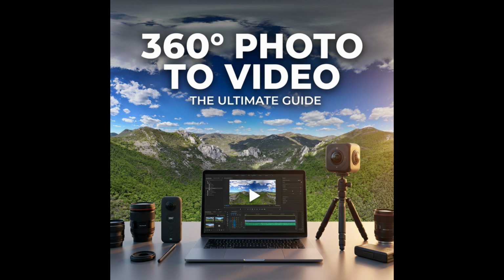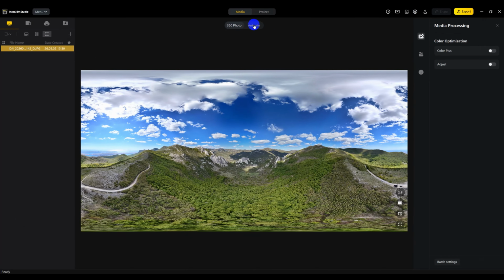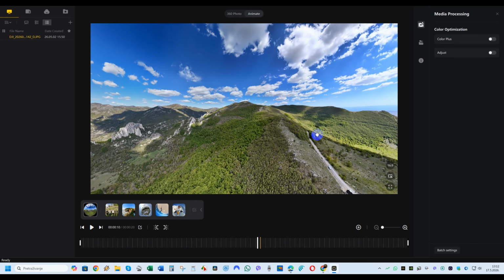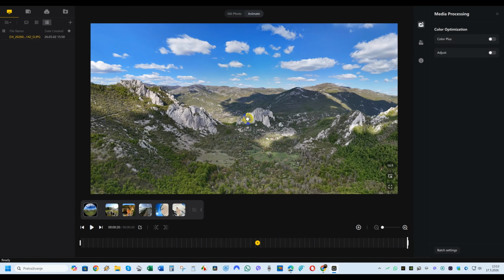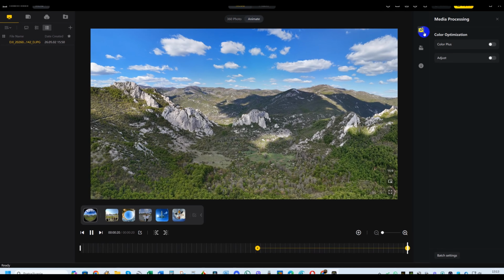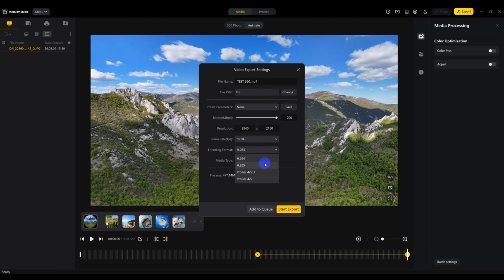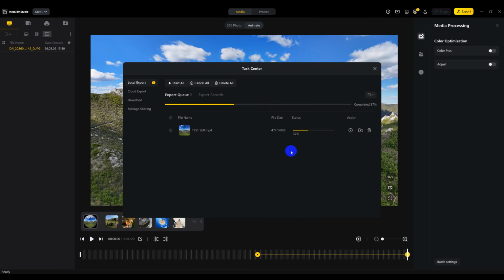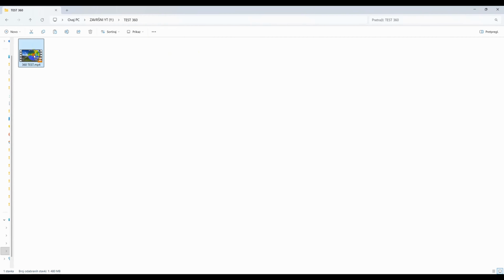How to Convert 360 Photo ( Photosphere ) to Video with Insta360 Studio - Video Tutorial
⏩ In this video you can see how to convert 360 Photo ( Photosphere ) to Video with Insta360 Studio